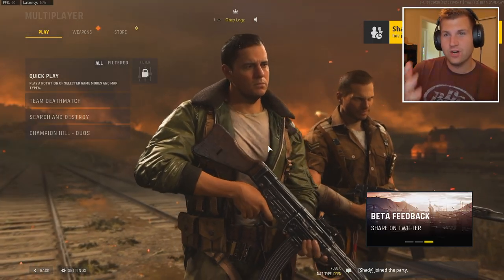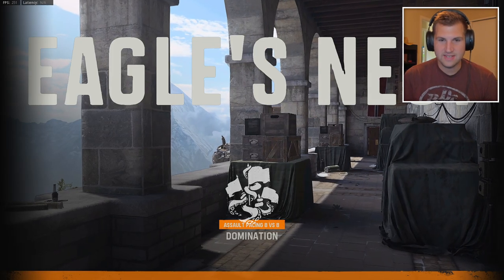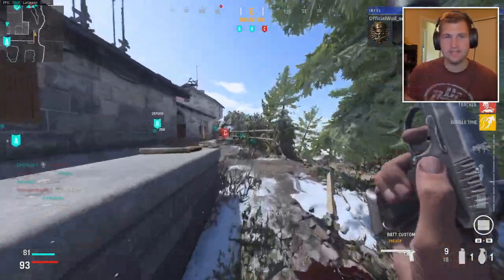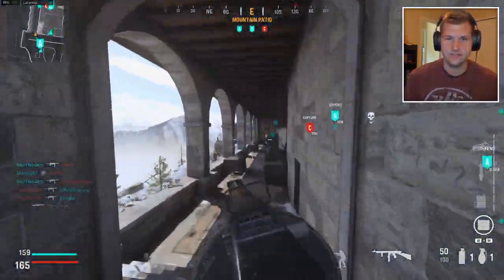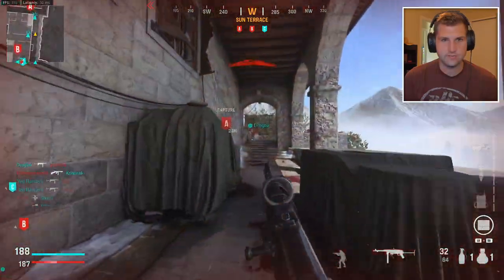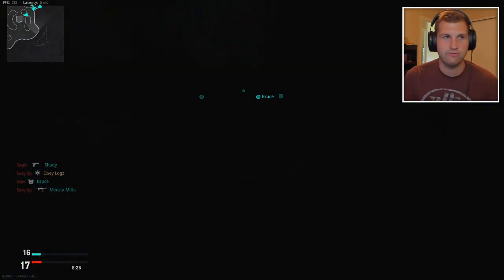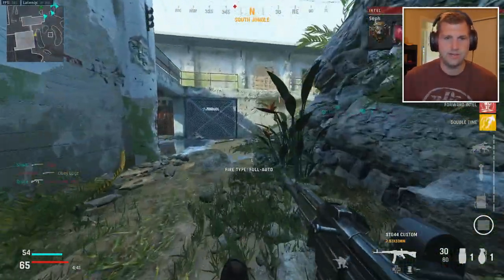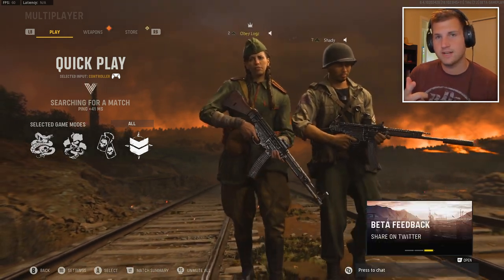My FIRST GAME on CoD VANGUARD!! (Beta)